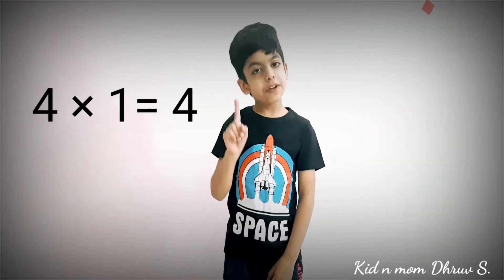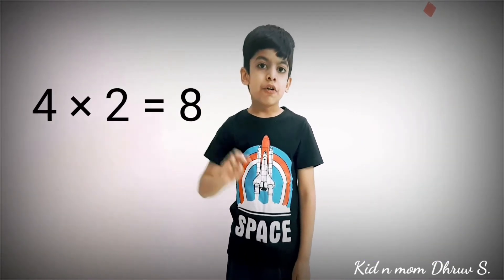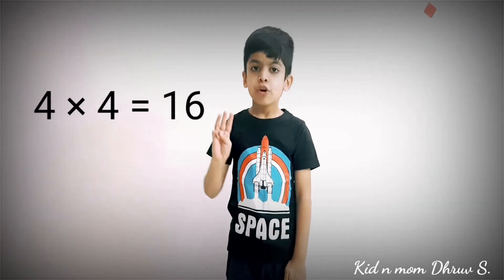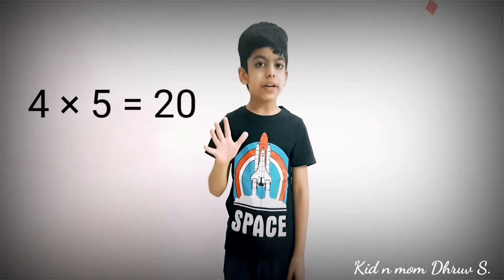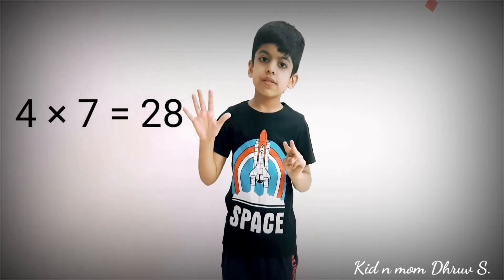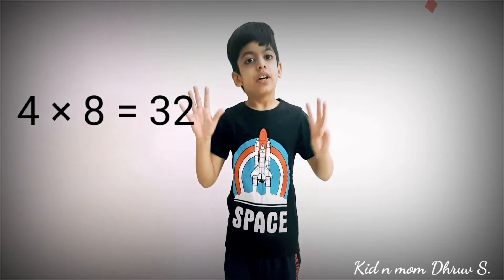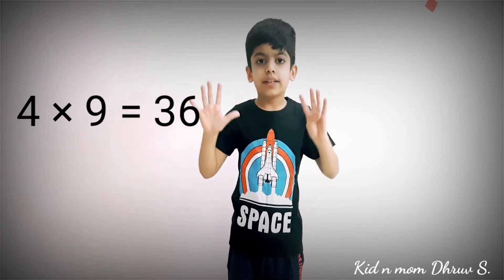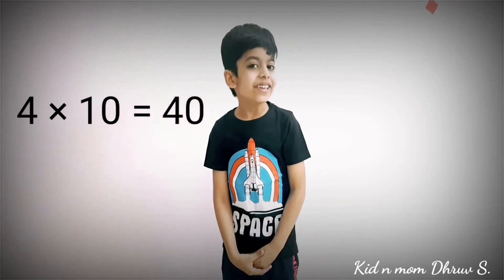TableOf4 Multiplication4 Maths TableTrick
Let's learn table of 4.